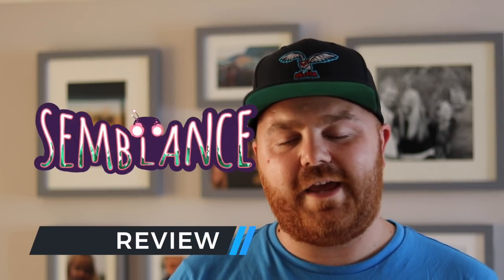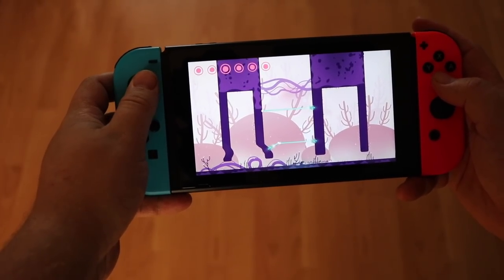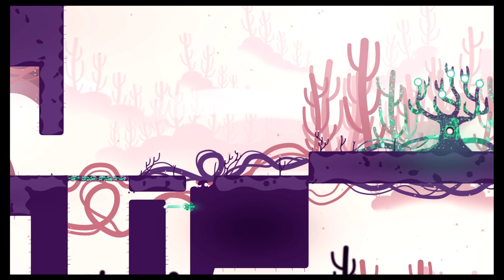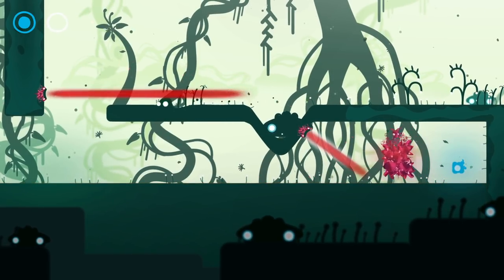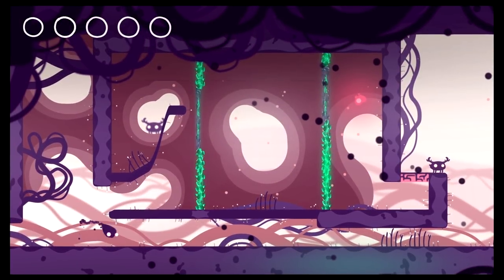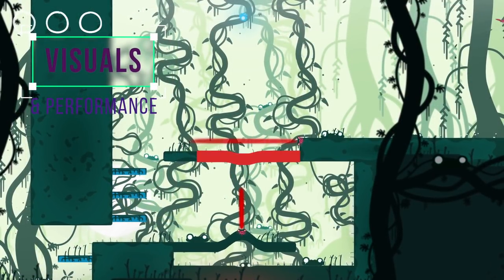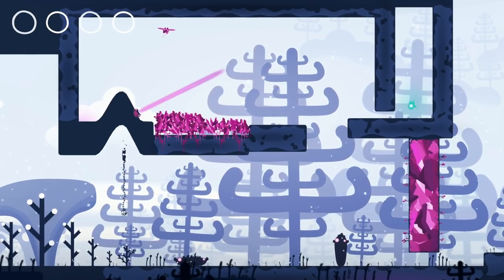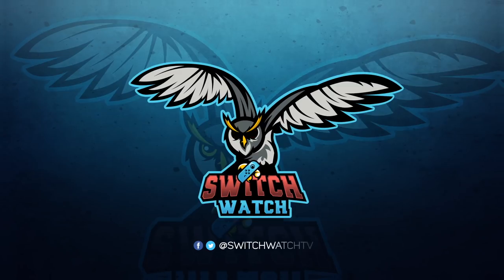Semblance Nintendo Switch Review - Play-dough platforming!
Semblance is an innovate and interesting platformer from Nyamakop - a development team in South Africa but is it worth your hard earned cash? We think so!

Thank you so much for supporting our channel. All the best Juan & James.